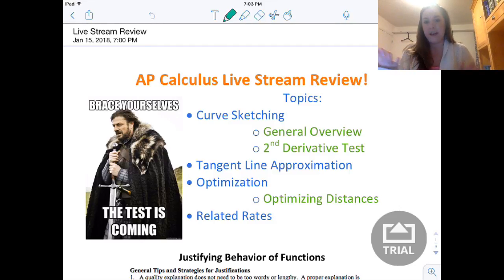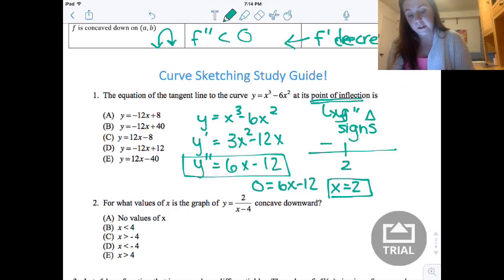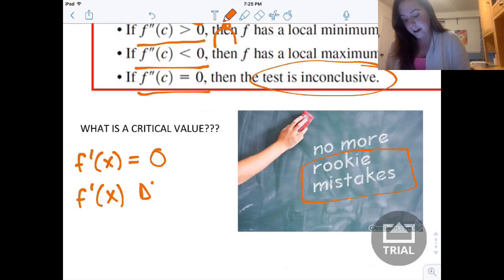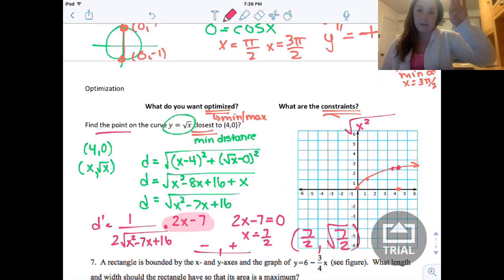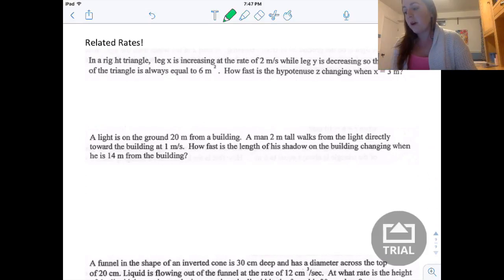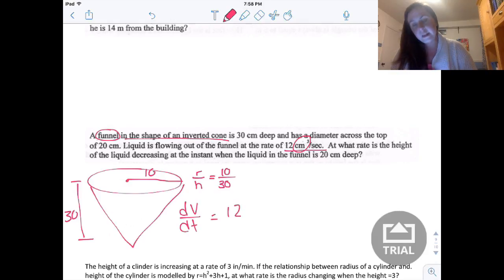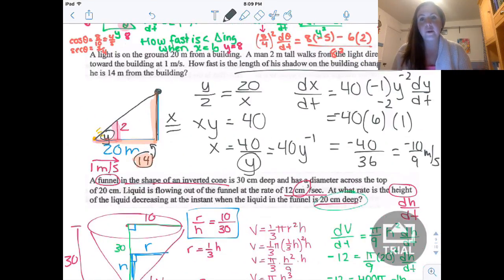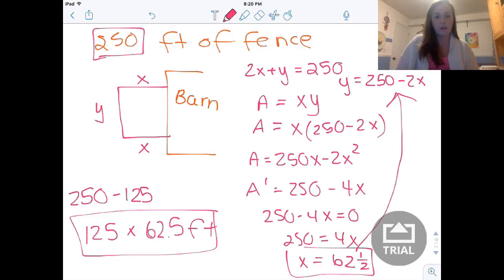Caitlyn’s iPad AirServer Live Stream